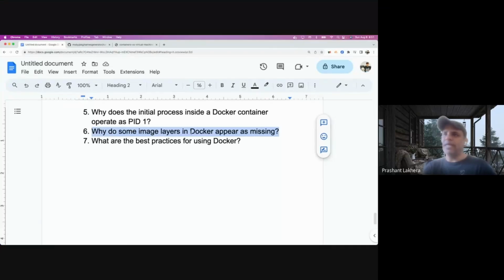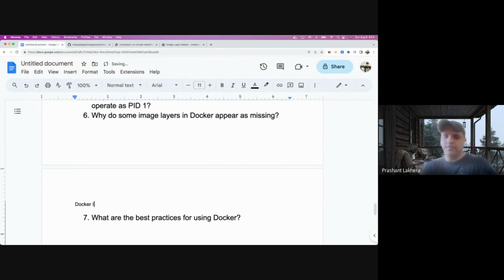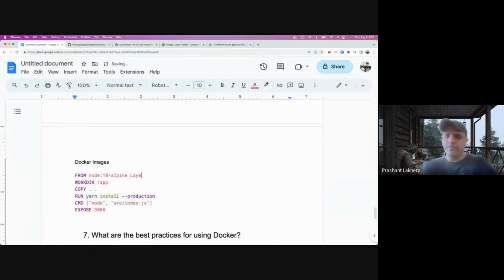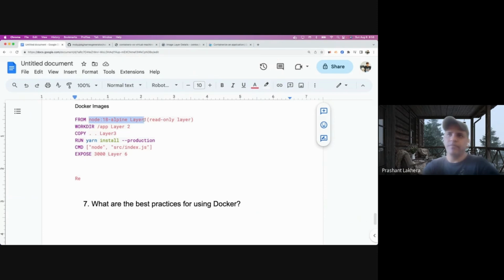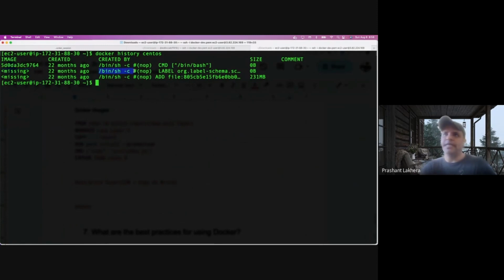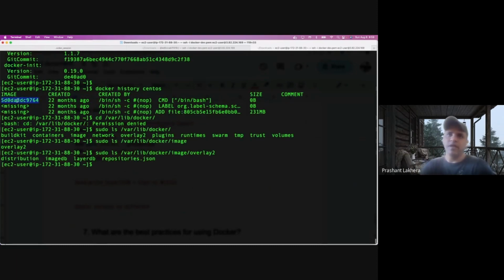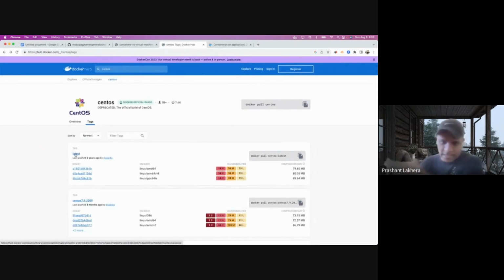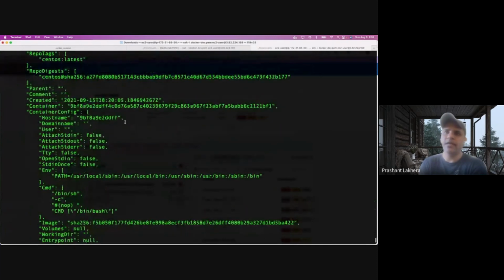Day 42 - 100 Days of DevOps Interview - Why Do Some Image Layers in Docker Show as Missing?